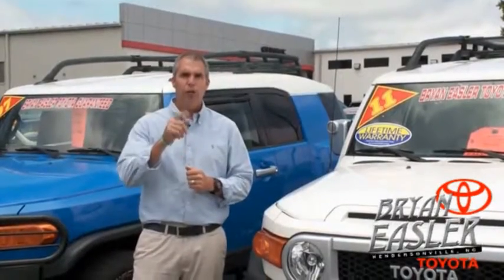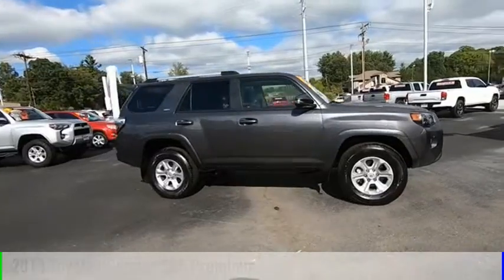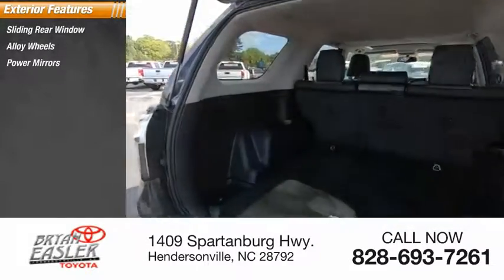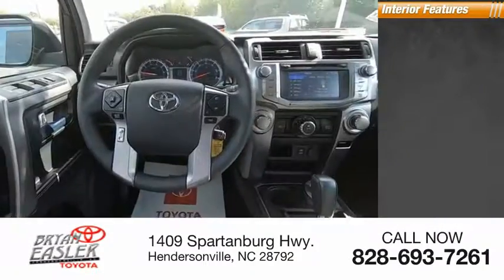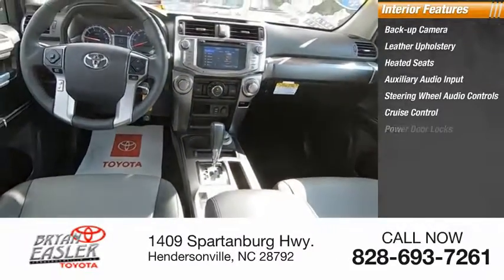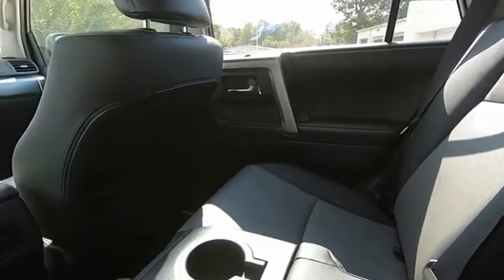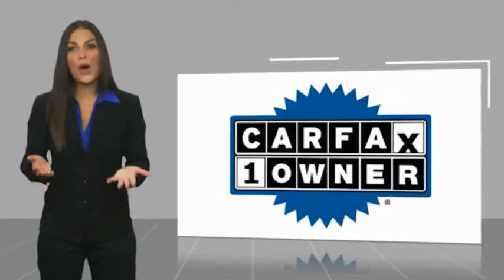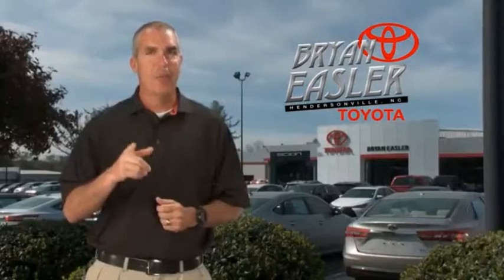2019 Toyota 4Runner Hendersonville NC P10250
2019 Toyota 4Runner SR5 Premium

1409 Spartanburg Hwy.